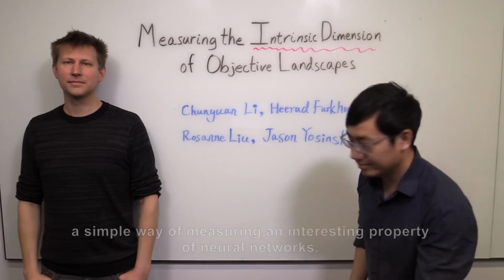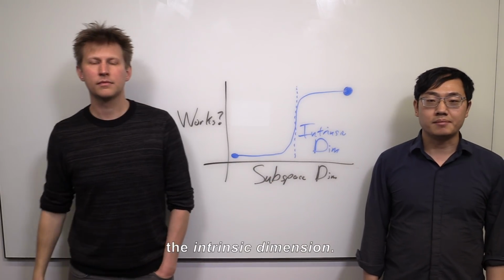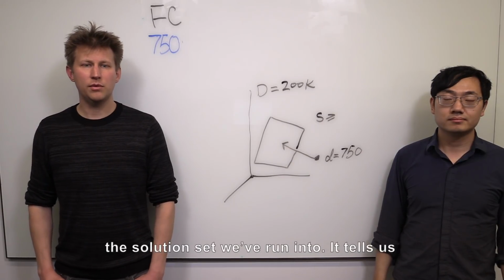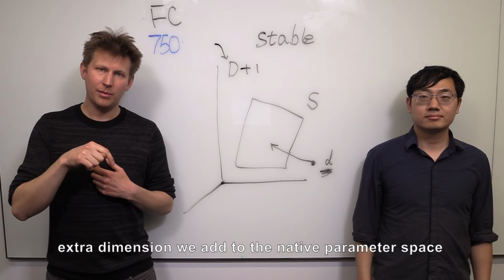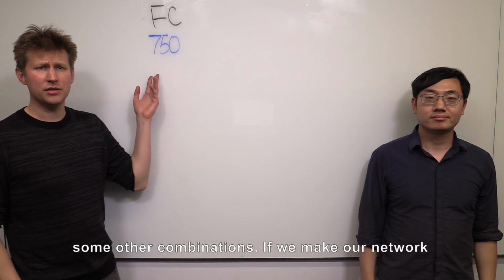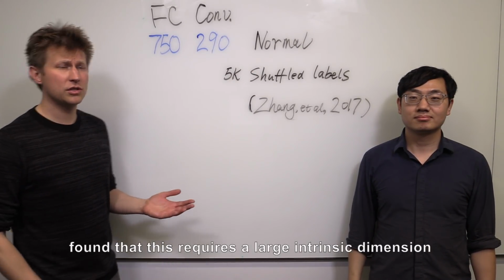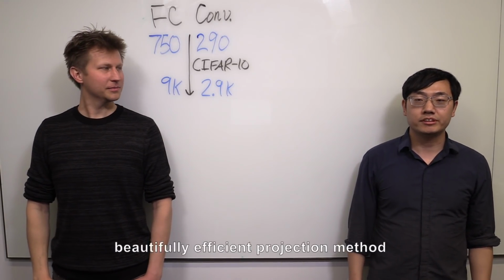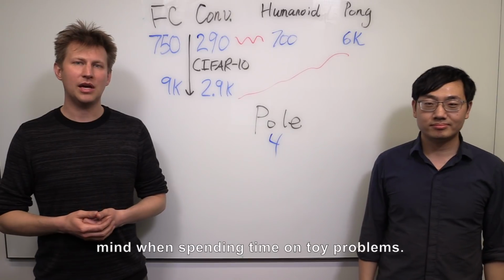Measuring the Intrinsic Dimension of Objective Landscapes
In this video from Uber AI Labs, researchers Chunyuan Li and Jason Yosinski describe their ICLR 2018 paper "Measuring the Intrinsic Dimension of Objective Landscapes". The research, performed with co-authors Heerad Farkhoor and Rosanne Liu, develops intrinsic dimension as a fundamental property of neural networks. Intrinsic dimension quantifies the complexity of a model in a manner decoupled from its raw parameter count, and the paper provides a
simple way of measuring this dimension using random projections. Many problems have smaller intrinsic dimension than one might suspect. By using intrinsic dimension to compare across problem domains, one may measure, for example, that solving the inverted pendulum problem is about 100 times easier than classifying digits from MNIST, and playing Atari Pong from pixels is about as hard as classifying CIFAR-10.